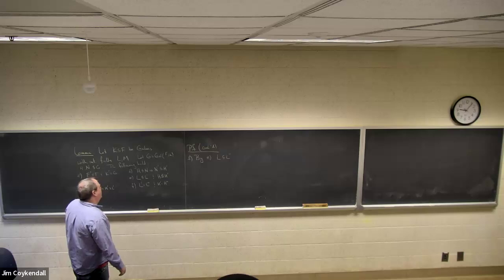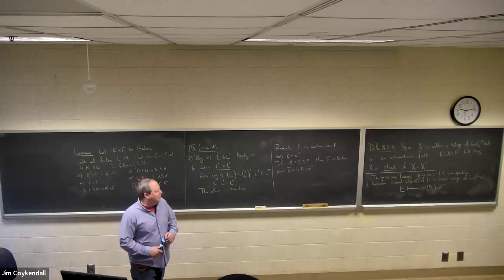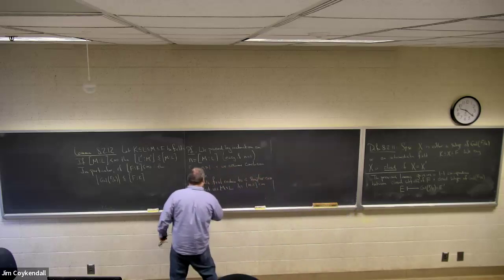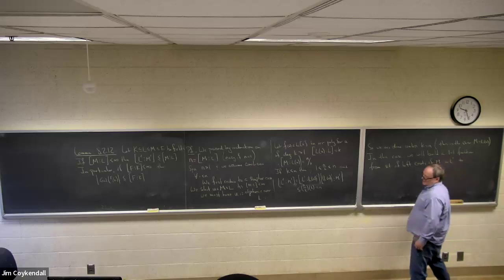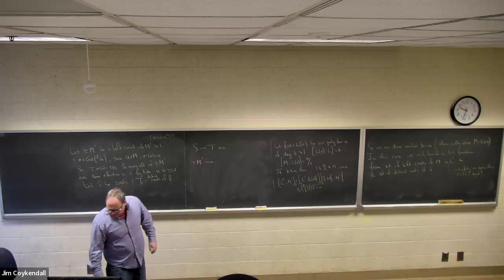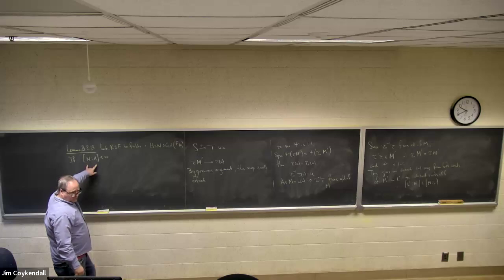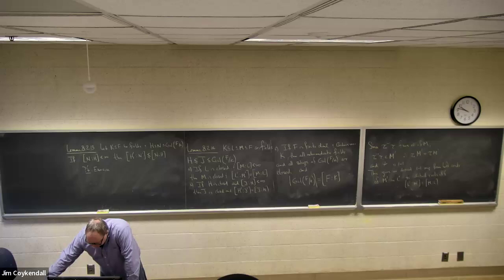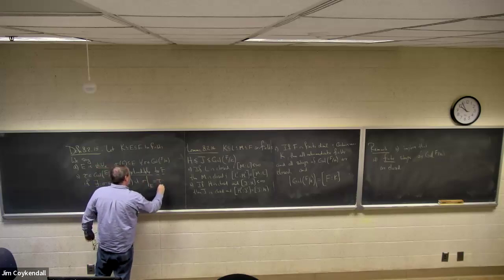Math 8520, 3/10/2025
In the thick of the proof of the Fundamental Theorem of Galois Theory. Some interesting auxiliary results as well.